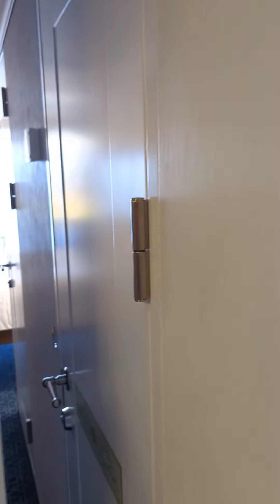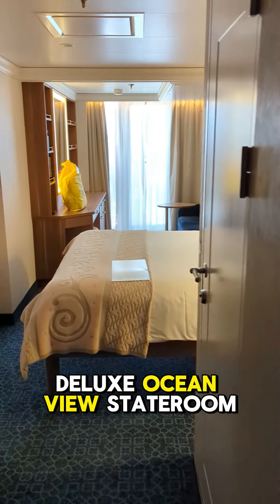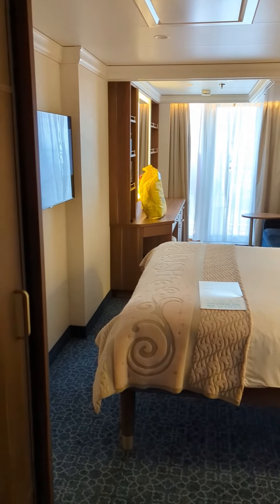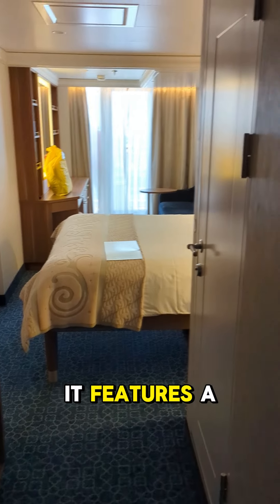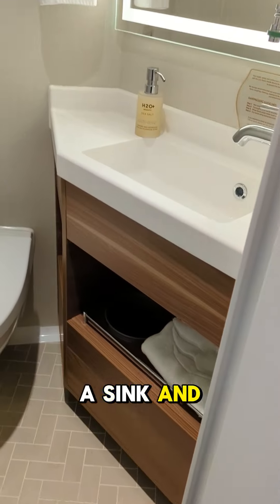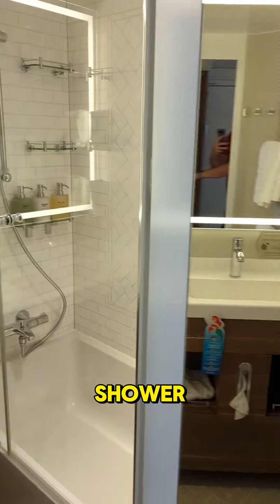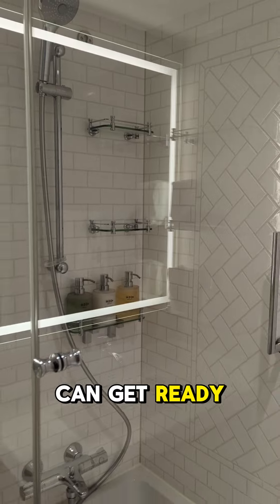Room Tour on the Disney Wish – Explore the Magic at Sea! Room 9532 Sleeping Beauty Themed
Join us for a tour of a stateroom aboard Disney's newest cruise ship, the Disney Wish! Get a sneak peek at the magical details, spacious accommodations, and Disney-inspired touches that make this ship a dream come true for families and Disney fans alike. Whether you're planning your next cruise or just curious about what it's like to stay aboard the Disney Wish, this room tour will give you a glimpse into the luxury and fun that awaits at sea!